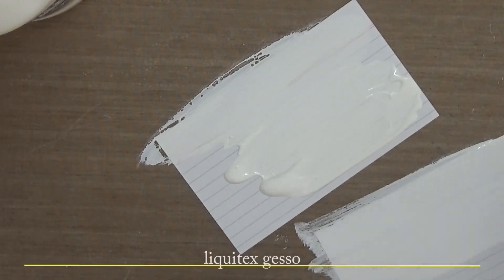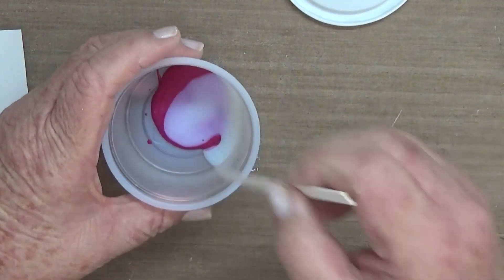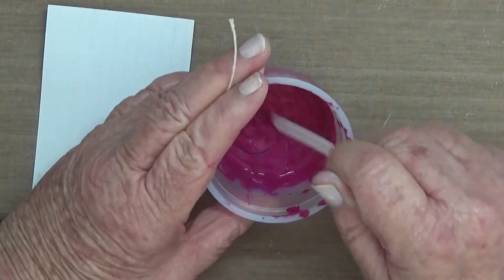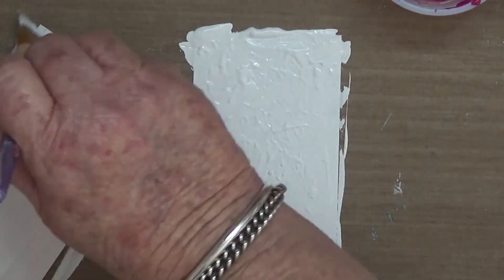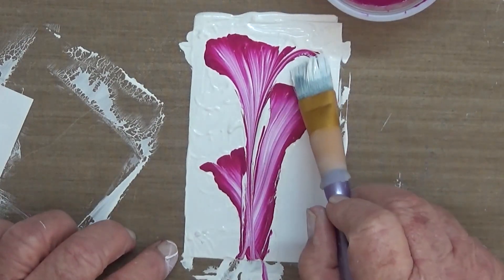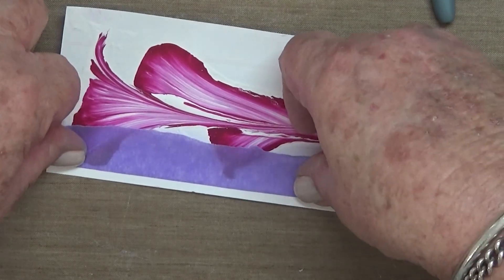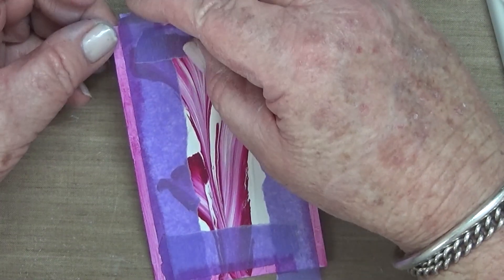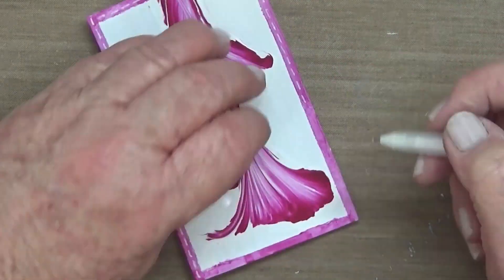ICAD 2023 - Day 9 - Magenta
This is one of my quicker cards. I wonder why! LOL. Magenta! I struggled with this one so just thought I'd attempt some string pull art with magenta acrylic paint, and voila! Done!

Products used:
Liquitex gesso
Semco 'magenta' acrylic paint
Liquitex Slow Dri Blending Medium
Twine
White Sakura Gelly Roll 08 pen